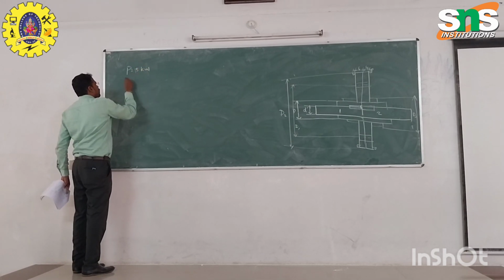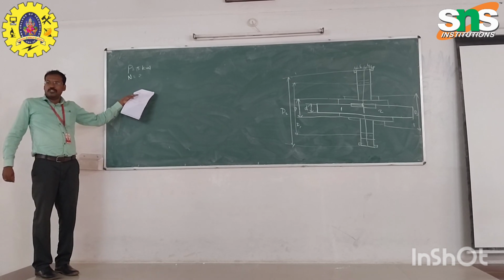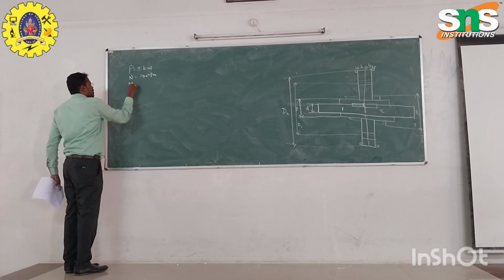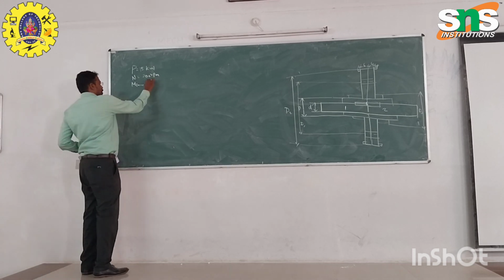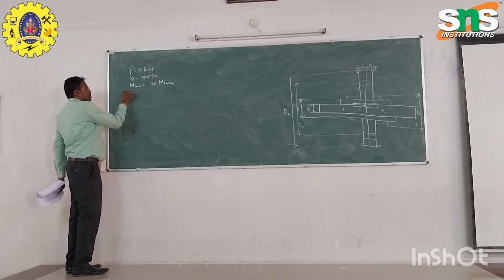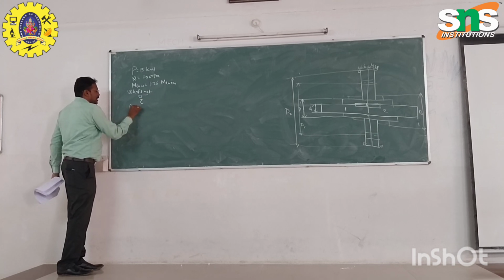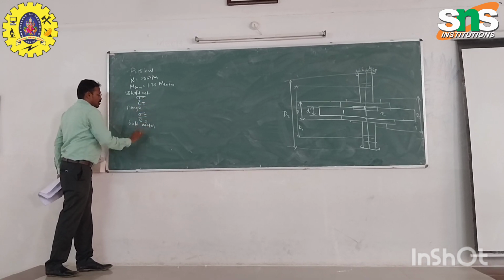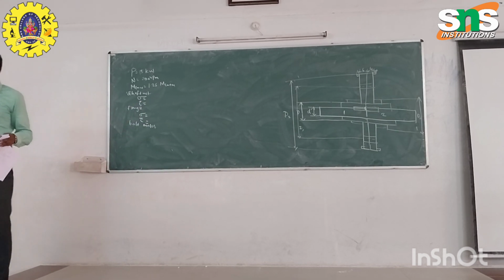rigid Flange coupling part 2